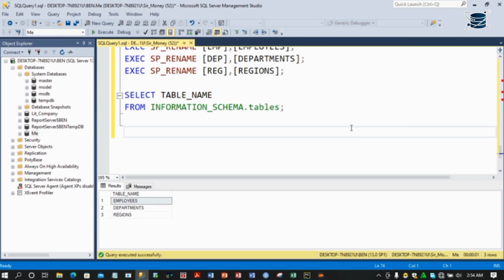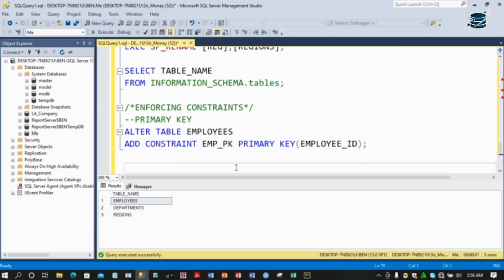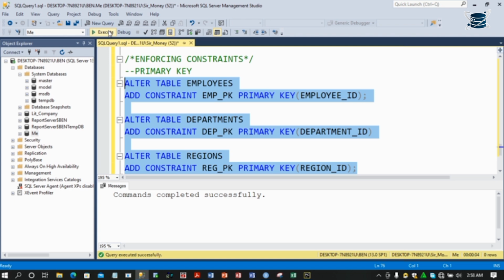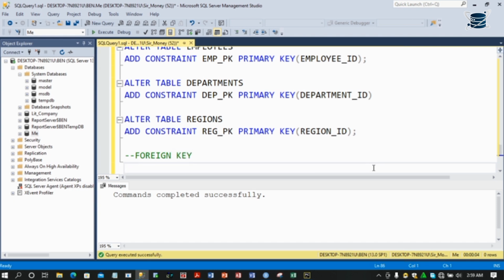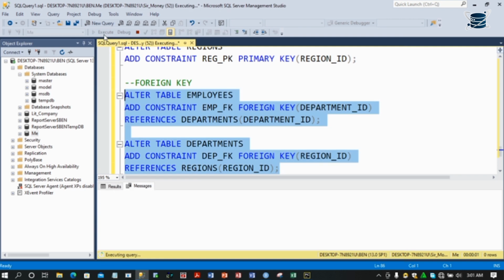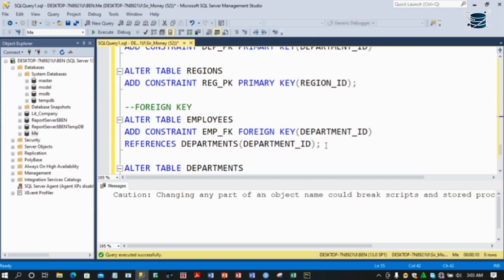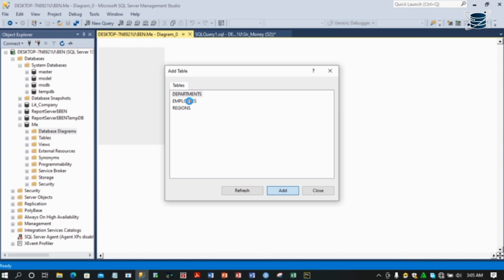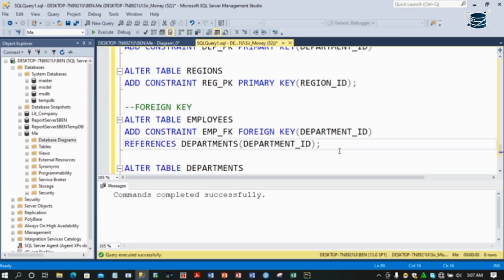SQL SERVER DEVELOPER - Enforcing Constraints.